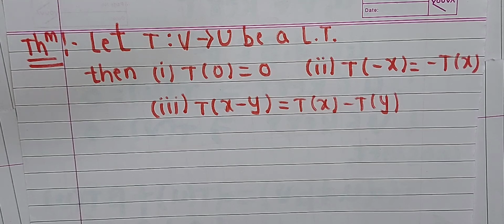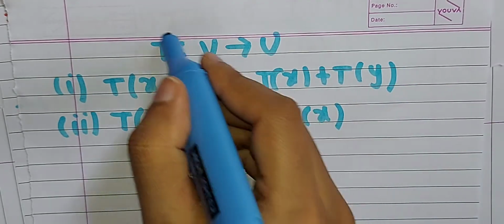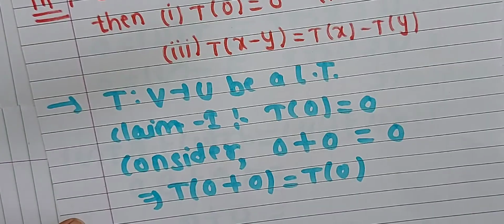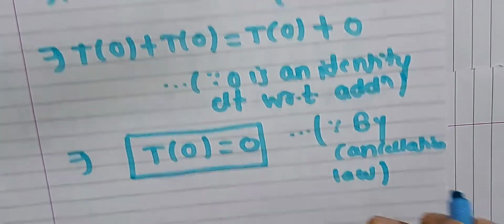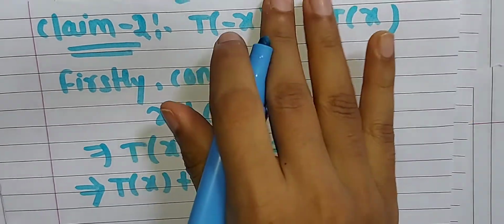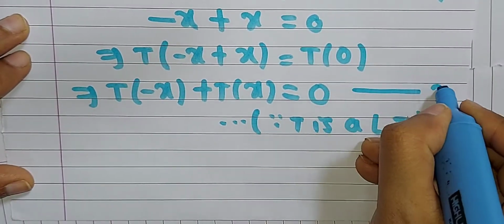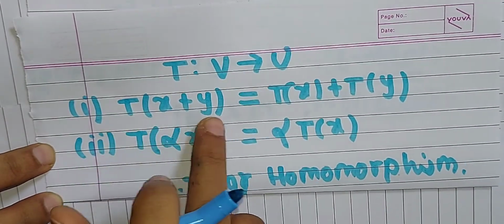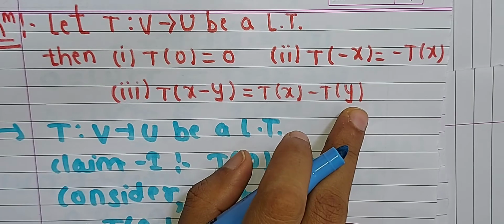Theorem || Linear Transformation